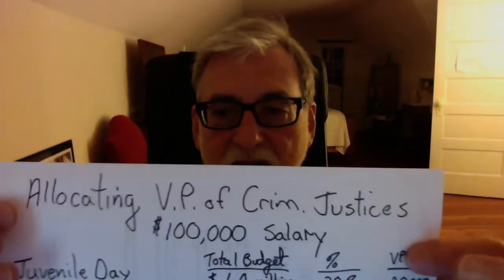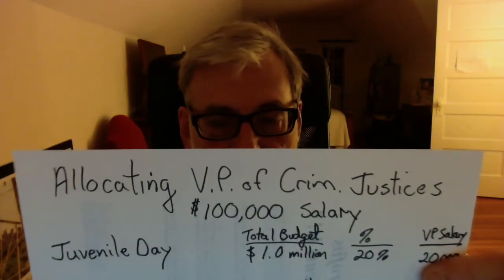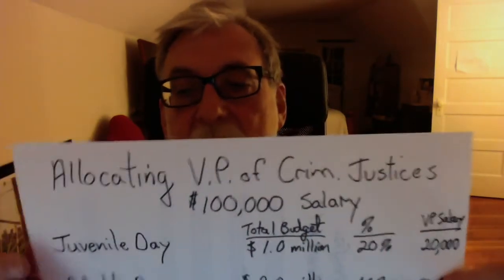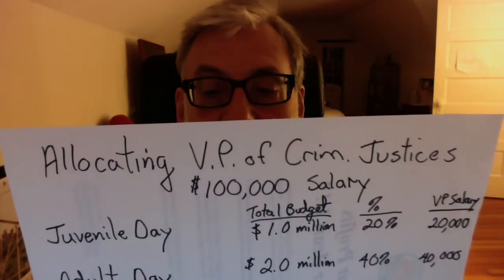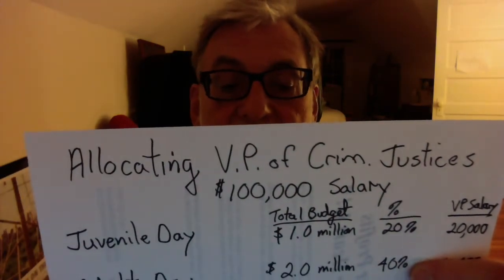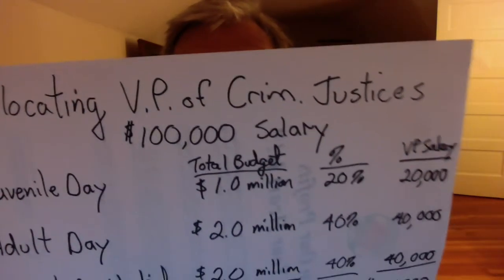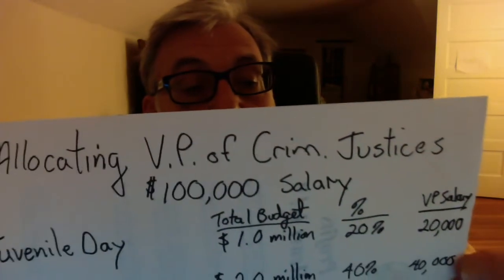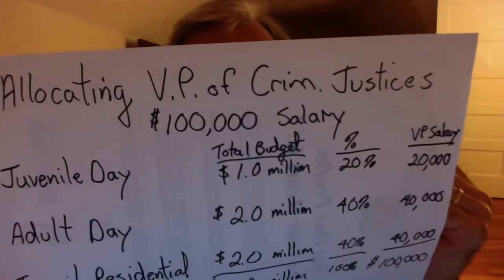Budget Allocation Explained